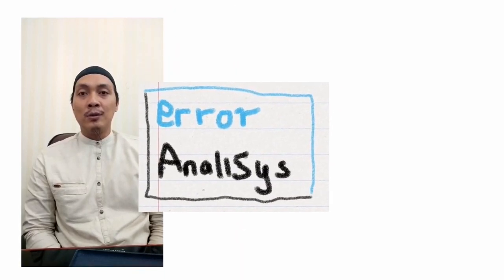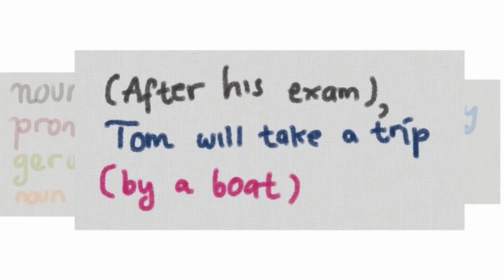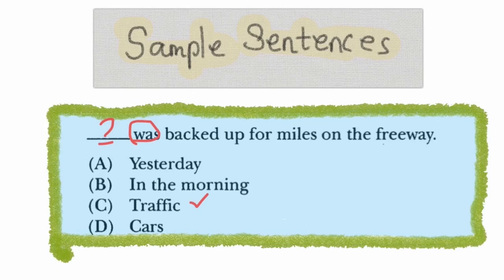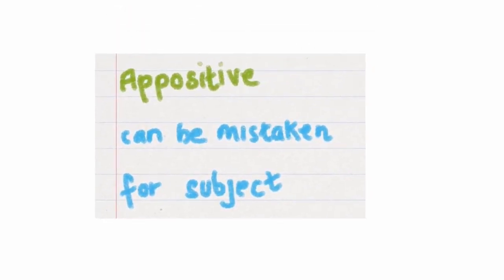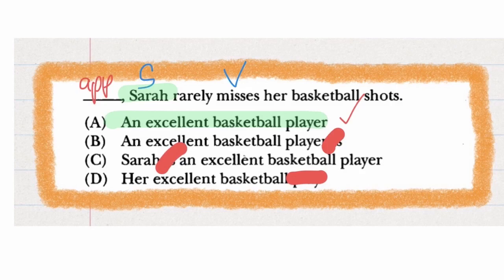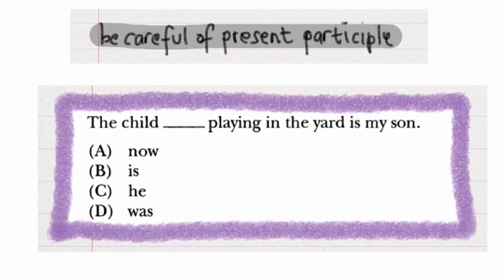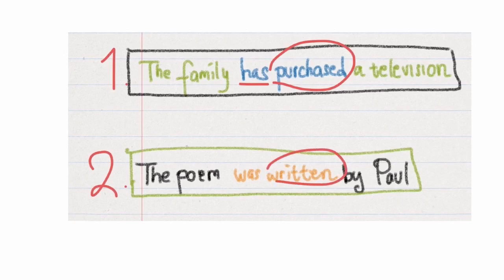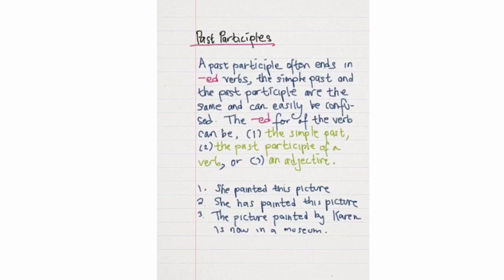Sentence with One Clause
Analyzing sentences with confusing subject and verb